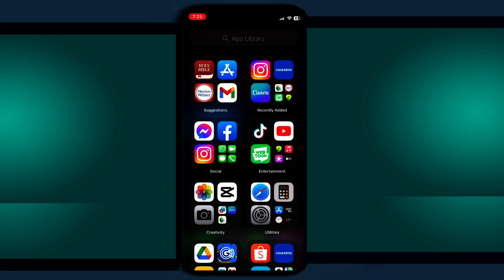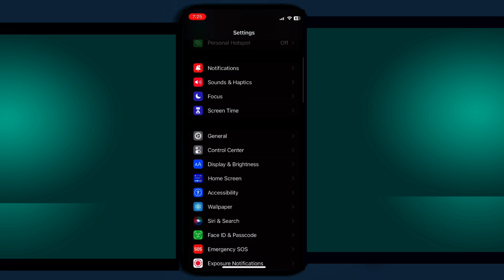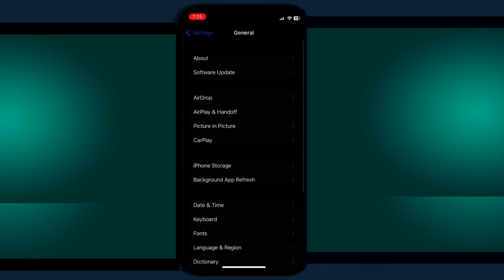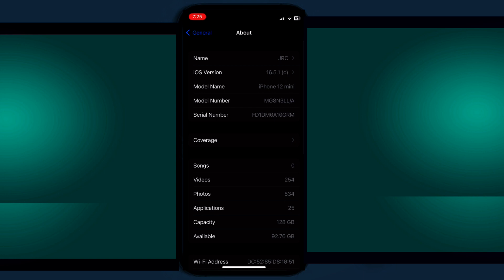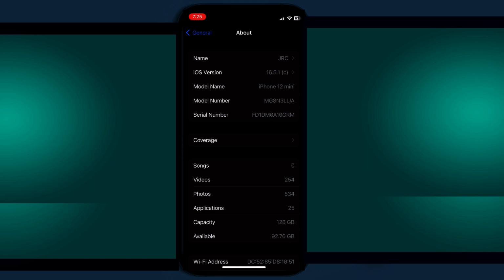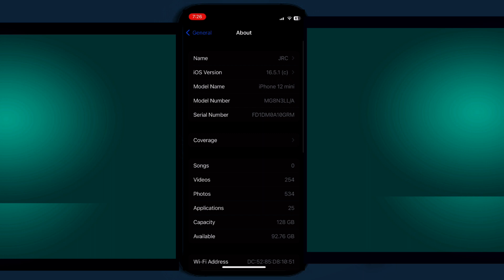How to Identify Your Iphone Model and Model Number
In this video, I'll show you How to Identify Your Iphone Model and Model Number

Mentioned resources in the video:
N/A

In this video, I'll show you how to easily identify your iPhone model and model number. Whether you're curious about your device's specifications or need to find the right accessories, knowing your iPhone model is essential.

Learn the step-by-step process to find your iPhone's model information, both visually and through settings. We'll show you where to locate the model number and differentiate between various iPhone generations.

Say goodbye to confusion and uncertainty - this tutorial will empower you to accurately identify your iPhone model and access all the necessary details.

Let's get started and identify your iPhone model and model number now!